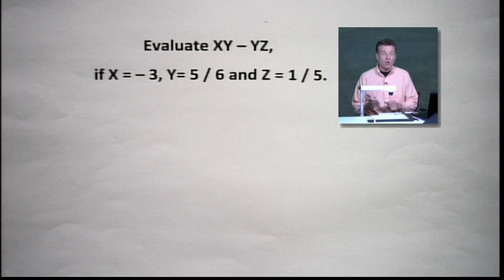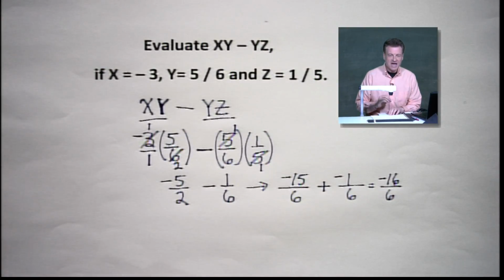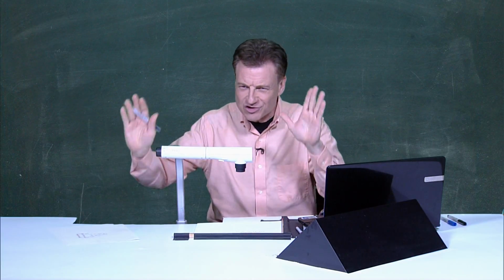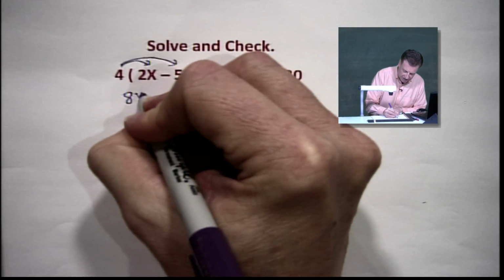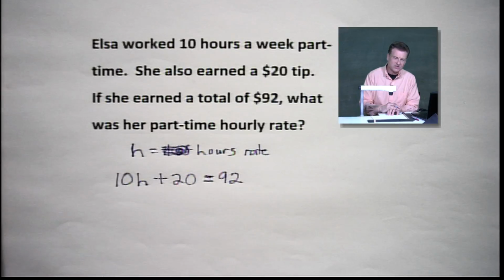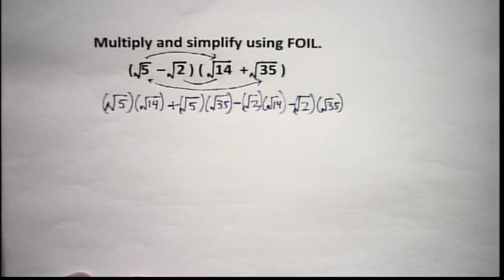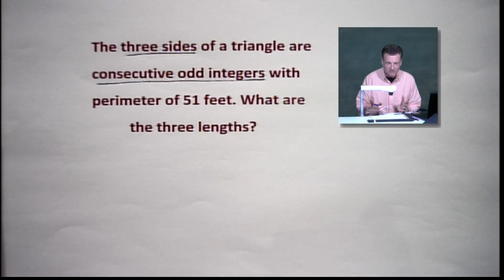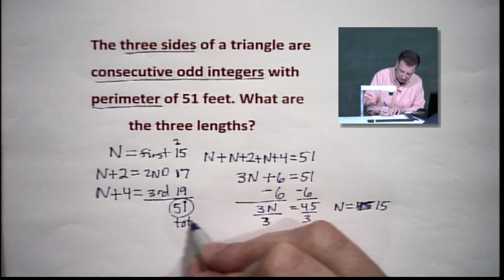Random Days and Mondays | Problem Solving Session |TNLearn | Mathline